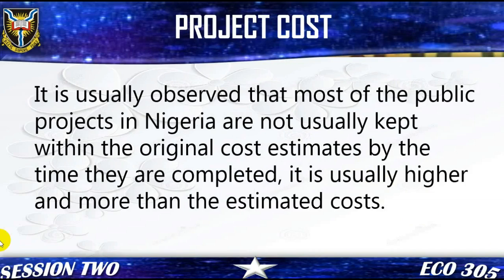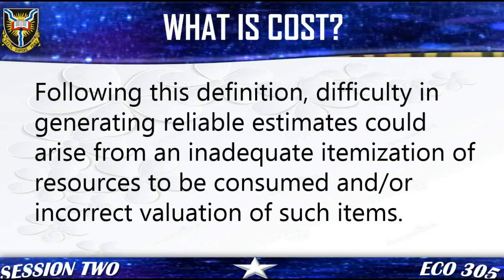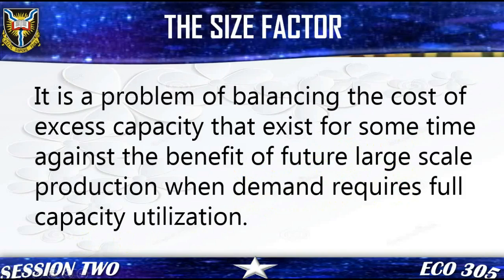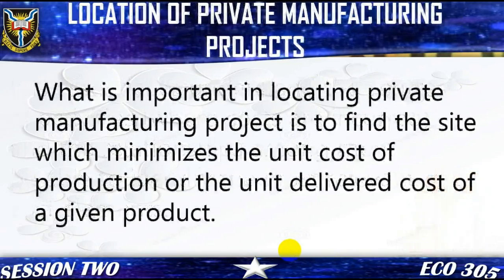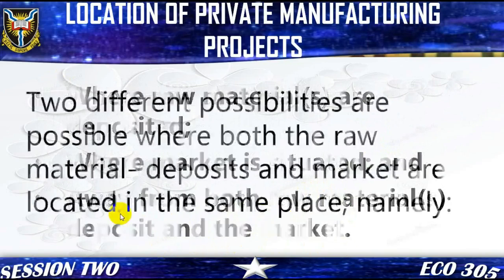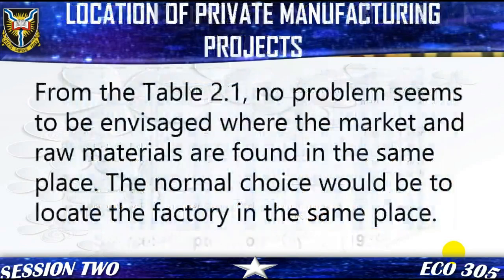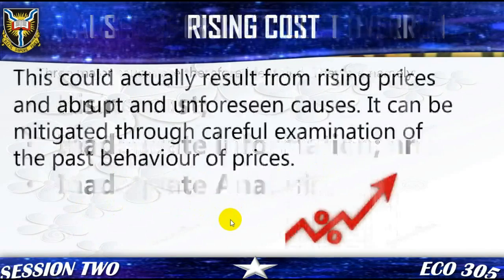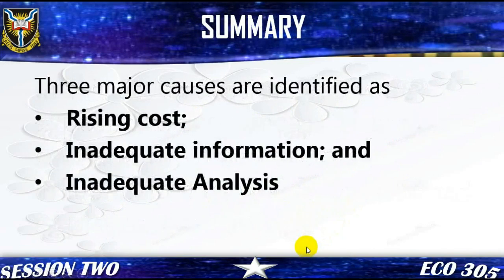ECO 305 SS2 final